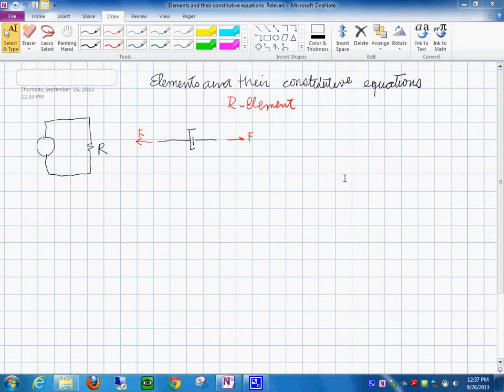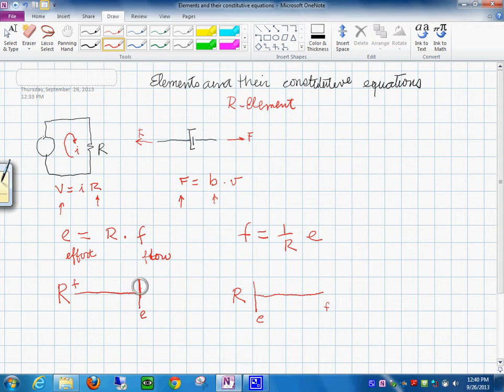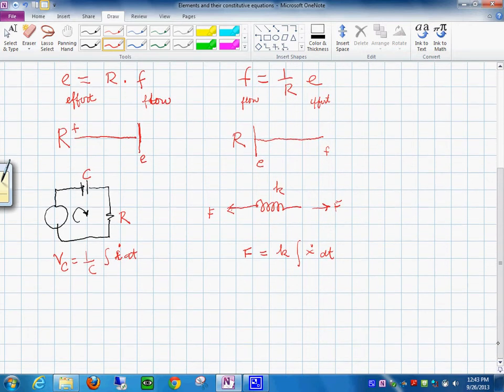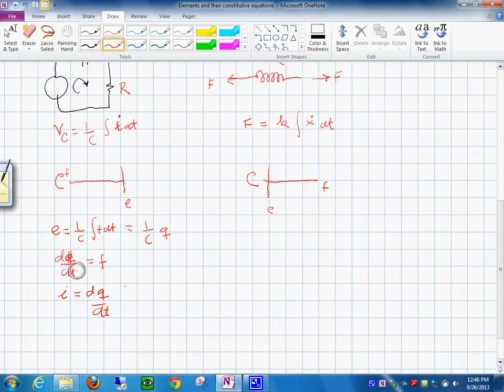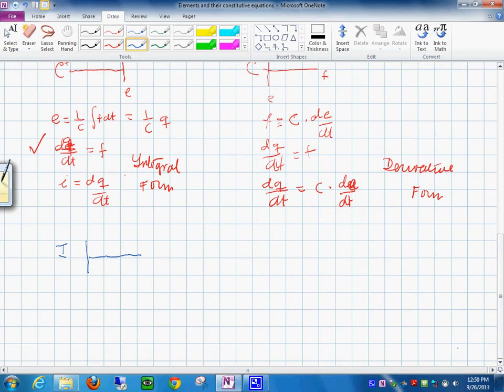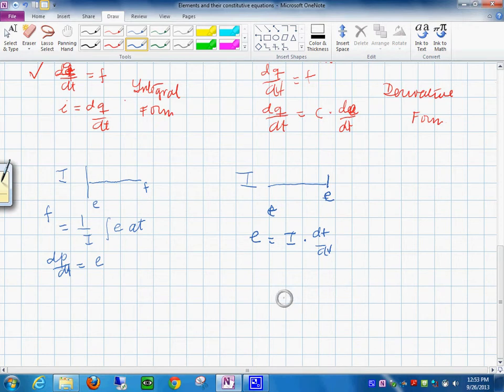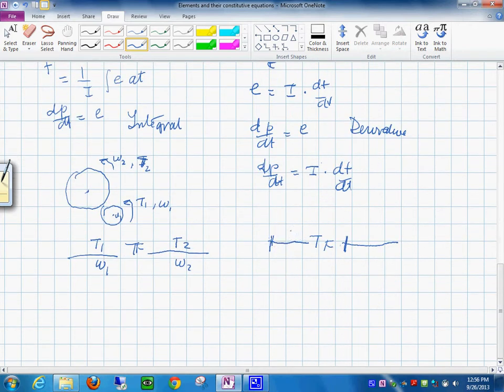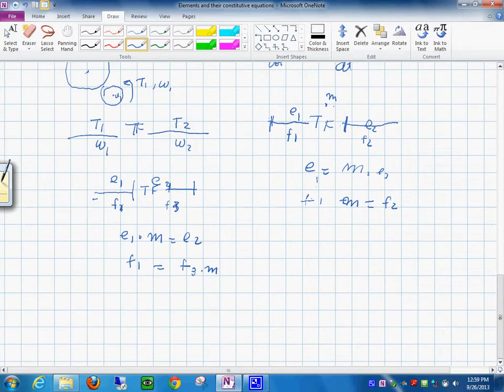R element Contitutive Relations 2692013 130 20